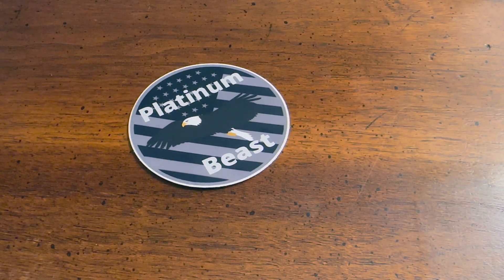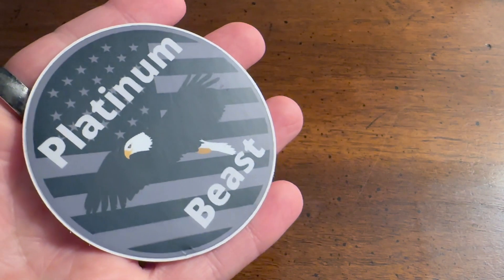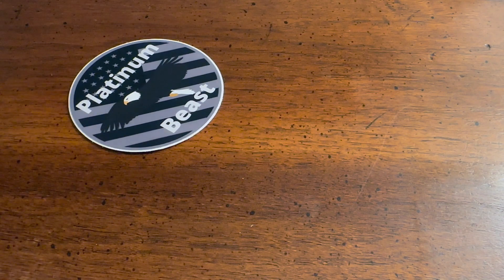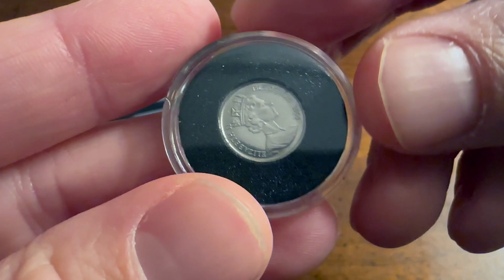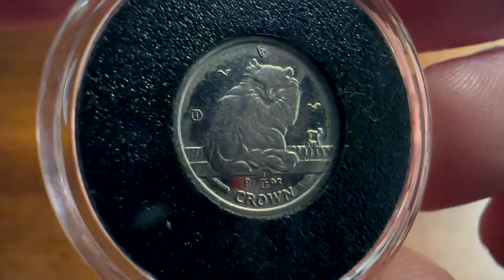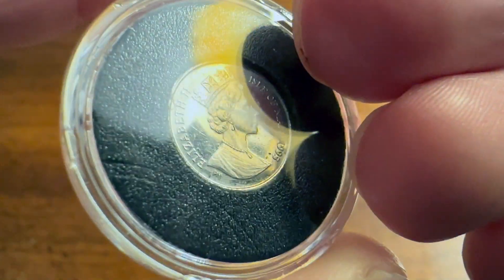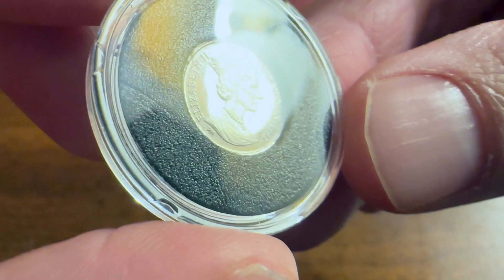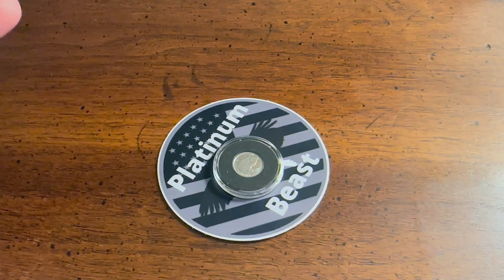Rarest Low Cost Low Premium Platinum Bullion Coin Find To Date! Wealth Preservation The Smart Way!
Today I will be showcasing one of my favorite platinum bullion coin stacking finds to date!